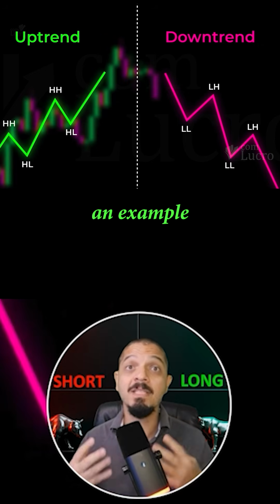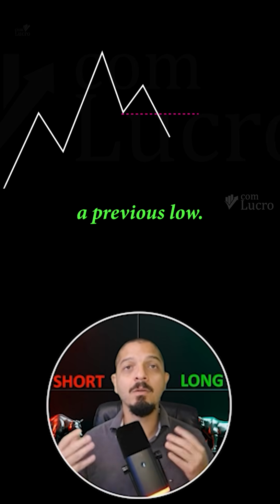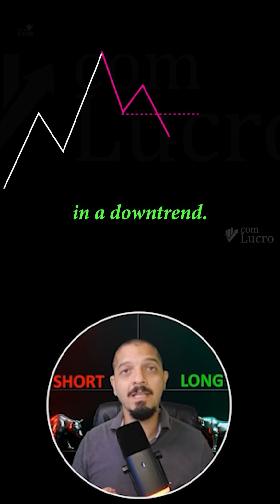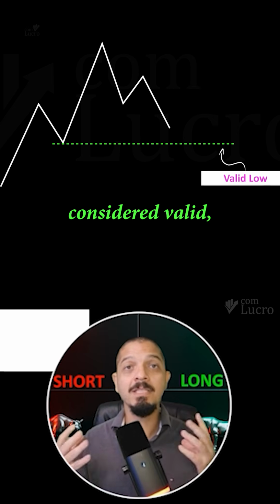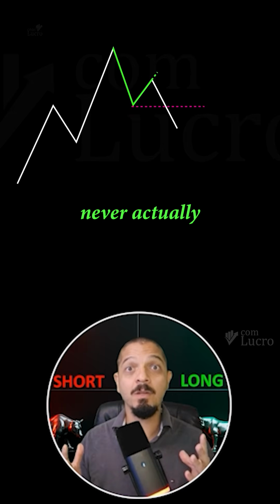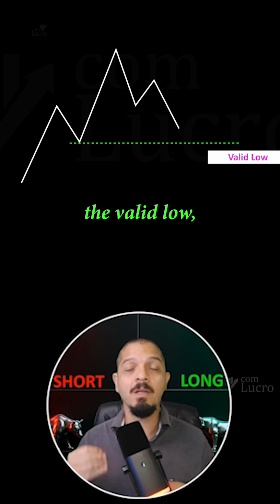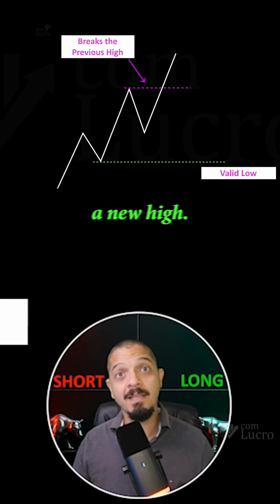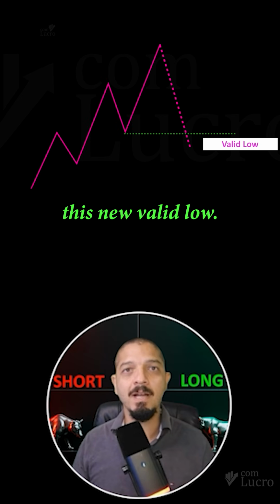Most Traders Misread Trend Reversals (Here’s the Right Way)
Most traders think they understand trend reversals, but this is where many get trapped.

In this lesson, we break down a critical concept that can completely change how you read the market. Just because price breaks a previous low does not mean the trend has reversed. This is one of the biggest mistakes traders make when analyzing market structure.

To correctly identify a reversal, you must understand valid highs and valid lows. A low is only valid if it leads to a breakout above previous highs. Without that confirmation, the structure remains intact, and the trend is still active. This is the foundation of how to understand market structure and trade with precision.

This concept is essential whether you are using price action trading strategies, order block trading strategy, or focusing on the liquidity concept in trading. Misreading structure leads to bad entries, poor risk management, and unnecessary losses.

The key is simple. Stop reacting to every break. Start understanding what is actually valid.